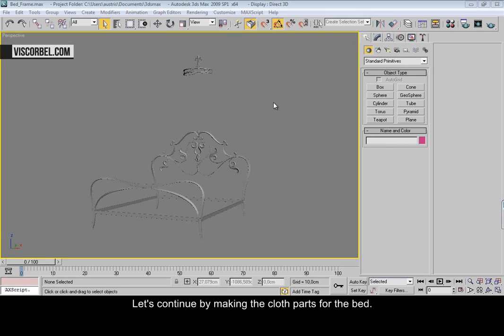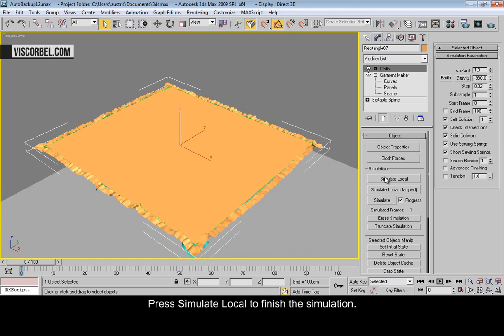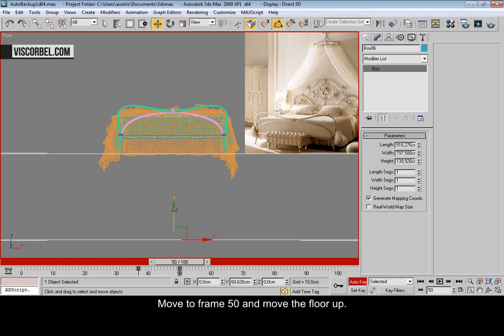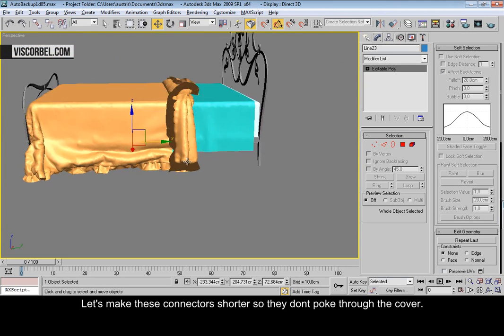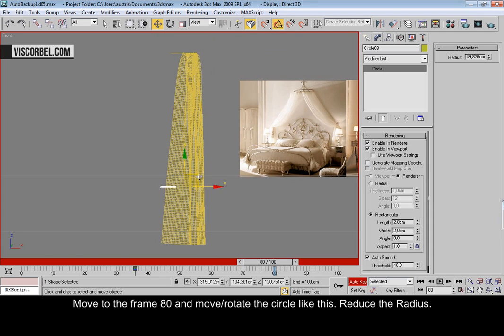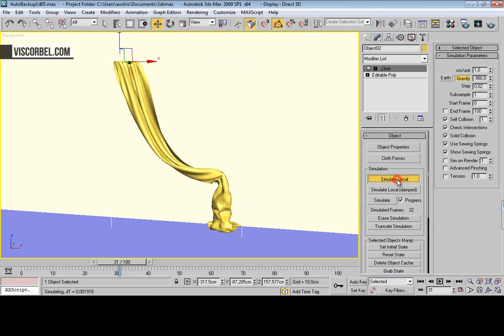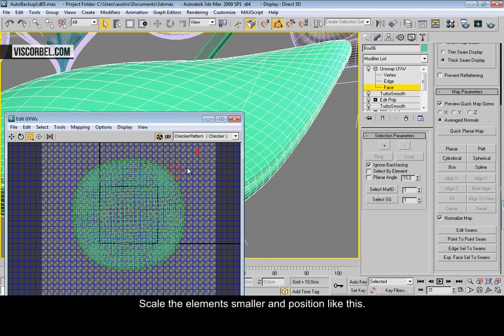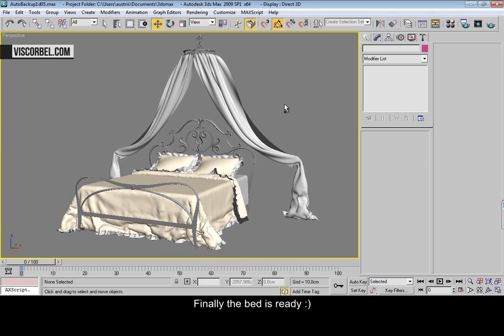Học 3d max vẽ phòng ngủ từ a - z (phan 2 )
Hướng dẫn model phòng ngủ từ a - z
Dạy 3d max tại hà nội : 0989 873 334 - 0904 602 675